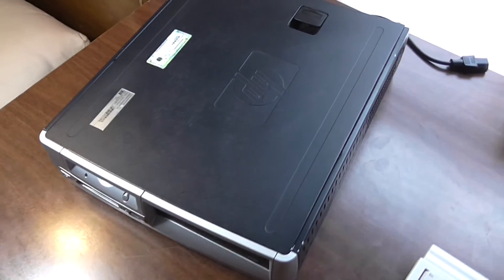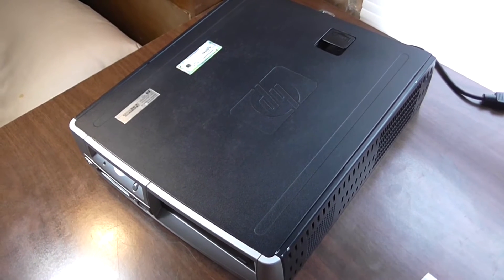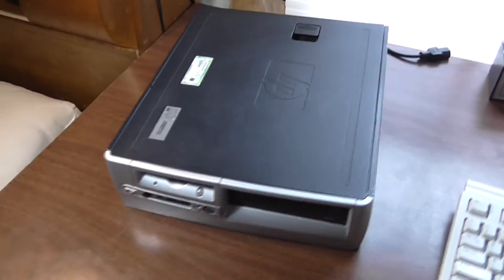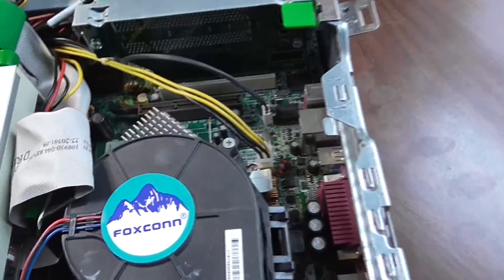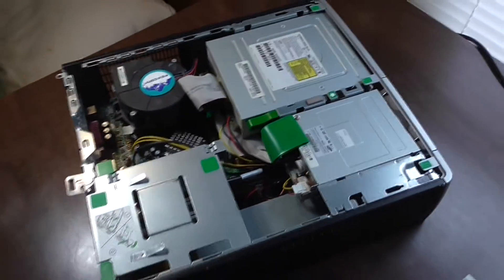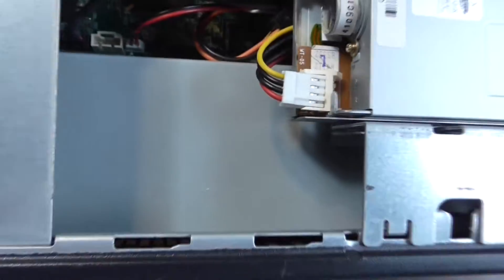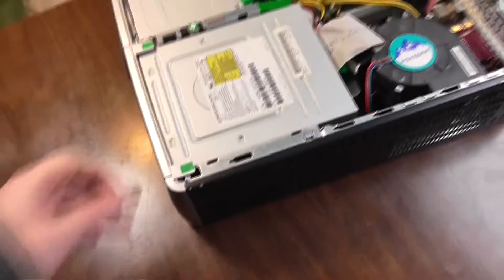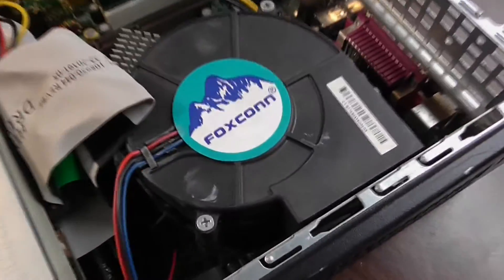2004 HP Compaq D530SFF - Bad caps and PSU suddenly...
A little quick rant about the capacitor plague and cheap chinese computer components. Including the infamous Foxconn...